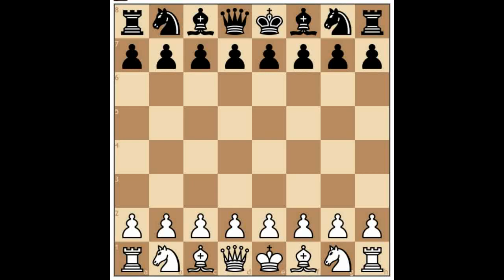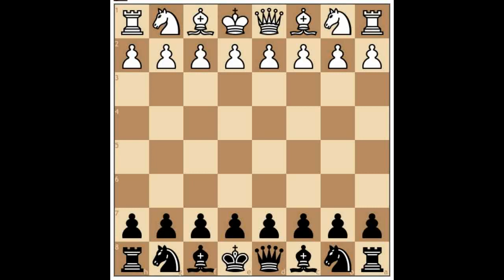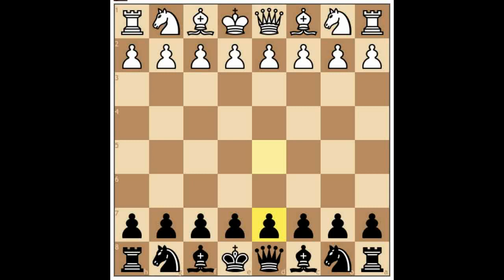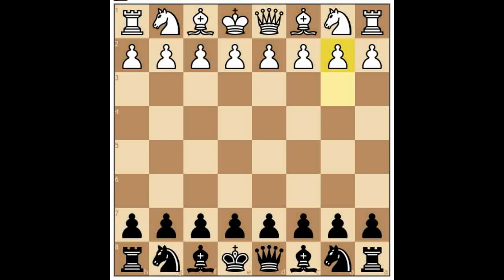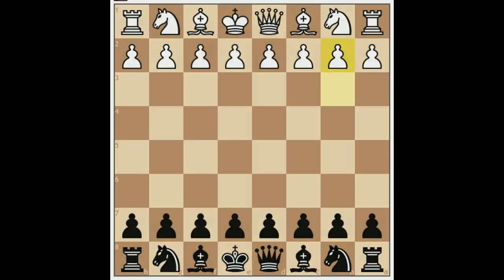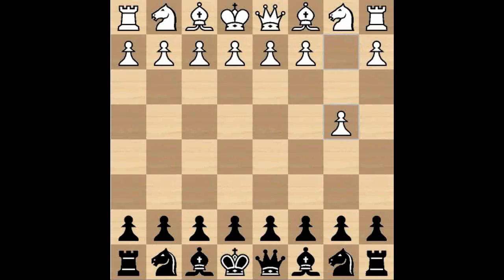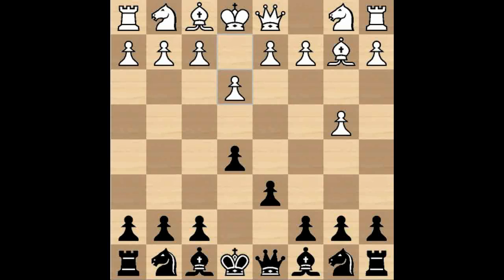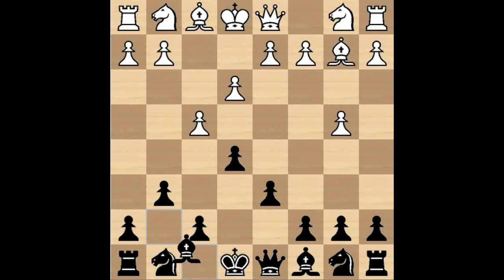Chess Lesson : openings (The Polish opening 1.b4)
Chess lesson and chess video exploring an easy system on how to play against the move 1.b4, known as the Polish or orang-outang opening.